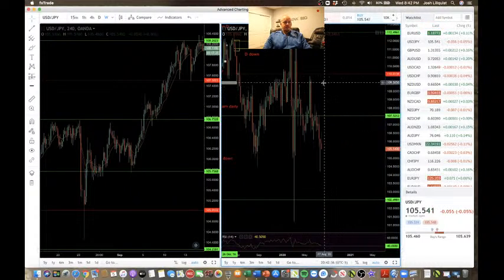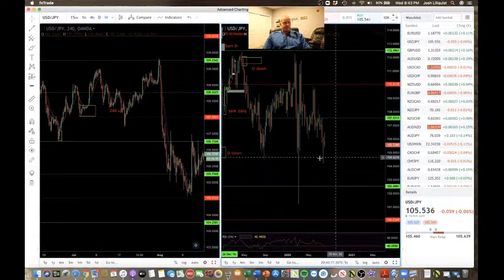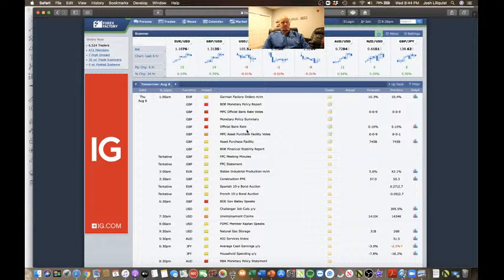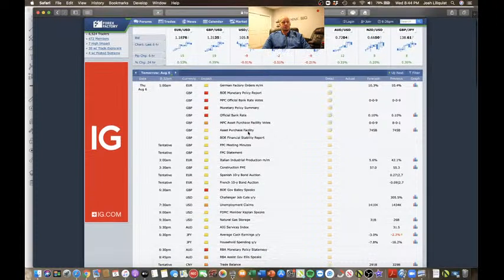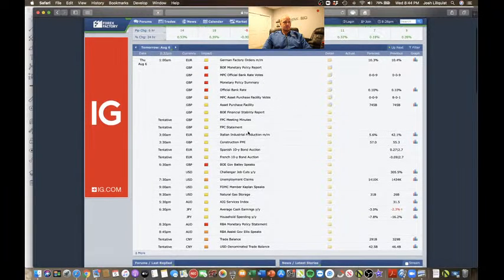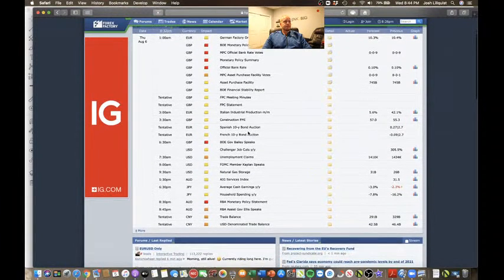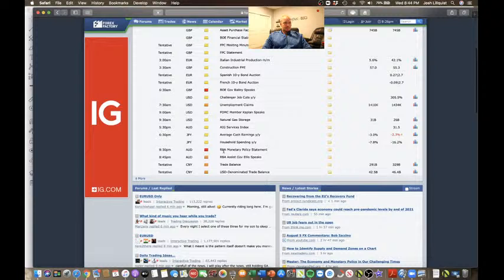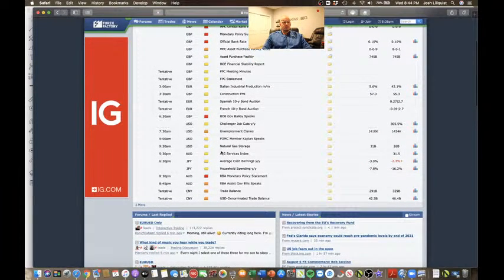Forex Daily Dimes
Weekly and Daily Forex analysis
Trading between the Dimes.   1.10, 1.20, 1.30